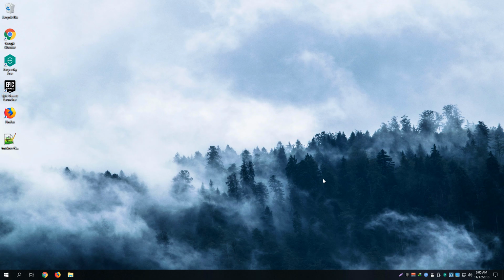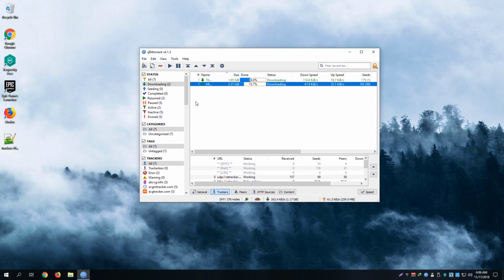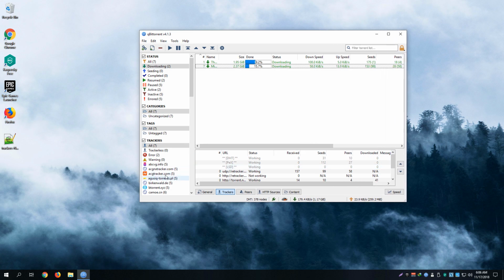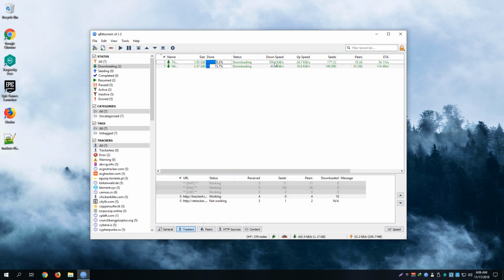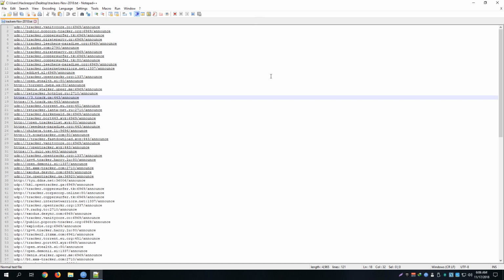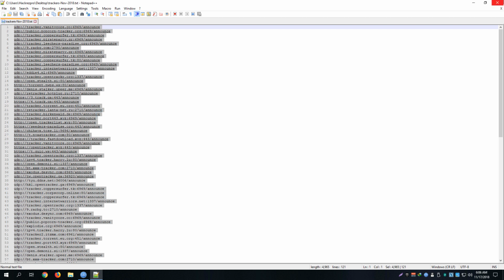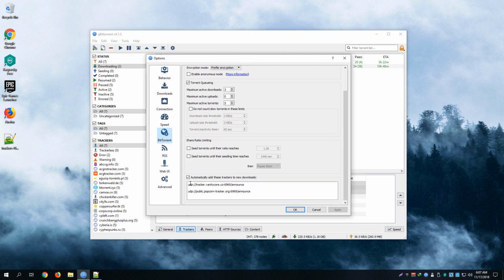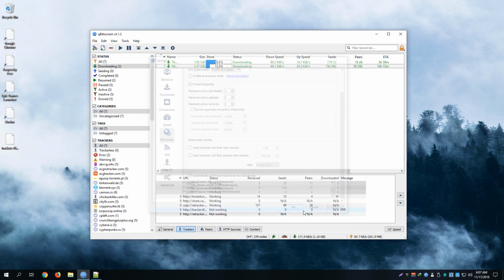Speed up dead / slow torrent in uTorrent / Bittorrent / qBittorrent (2020 Updated)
Hi! In this short tutorial, I will be sharing with you the fastest trackers for your torrent client this 2020. Having trackers that are alive and fast allows faster download speeds for torrents.

- If you experience the 'Not contacted yet' problem on bittorrent, qbittorrent, or utorrent check out the updated 2020 tutorial.